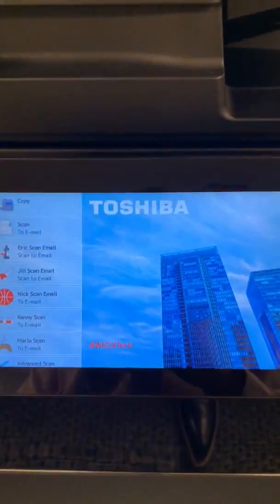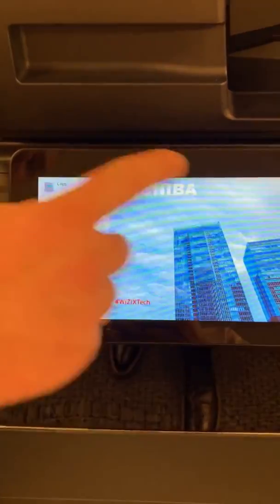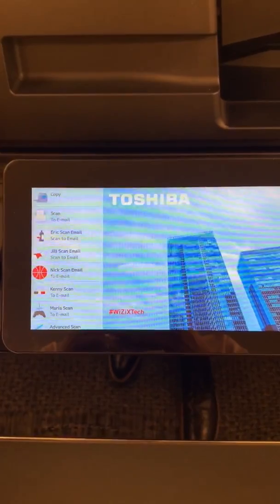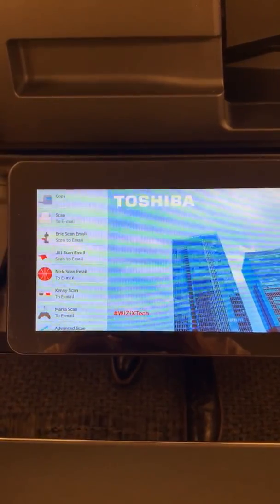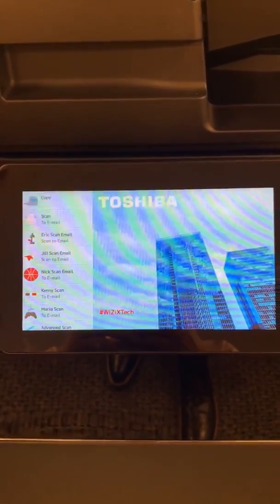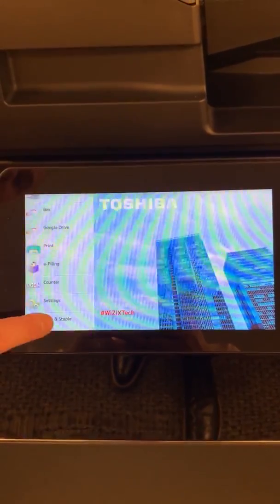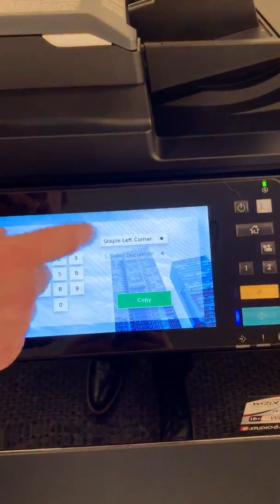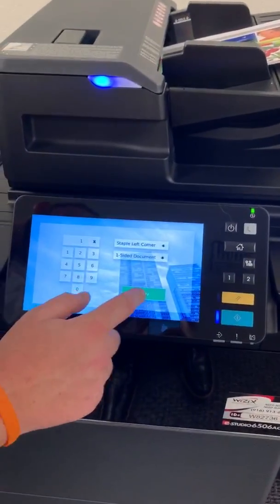WiZiX Toshiba Tip Tuesday #3: How to Copy & Staple using Toshiba's Elevate interface.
WiZiX ToshibaTipTuesday - How to Copy & Staple using Toshiba's revolutionary Elevate user interface. Elevate creates a user interface that is fully tailored and completely unique to that business!

In this weeks edition, a new face appears on screen...it happens to be our VP of Sales of the North: Eric McIntosh